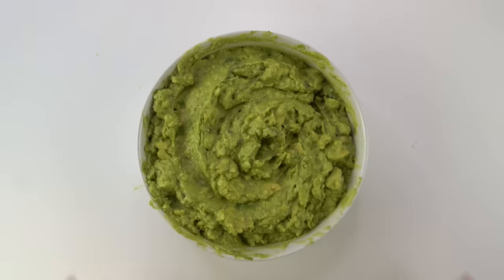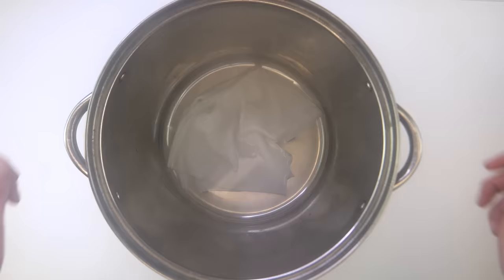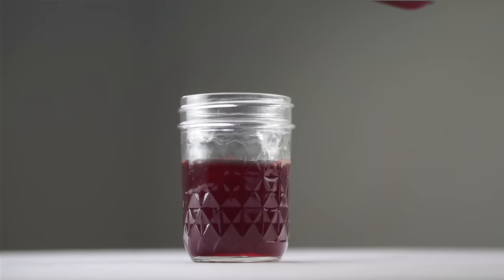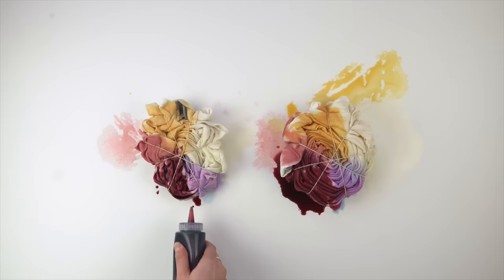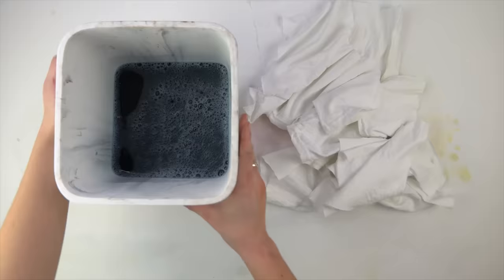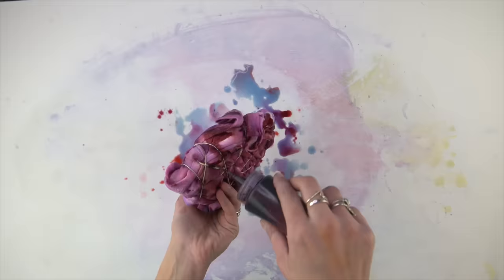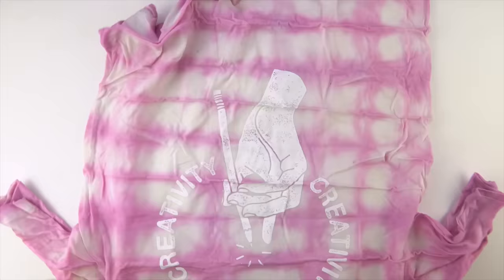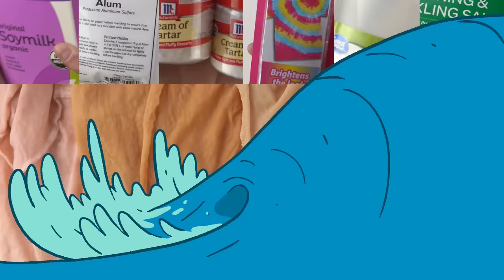How To Tie Dye (with FRUITS & VEGGIES)